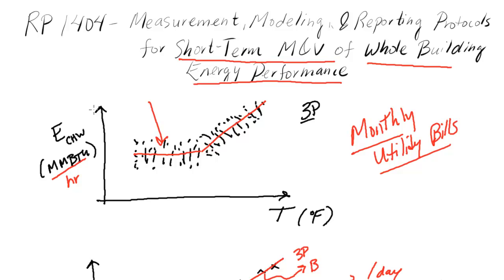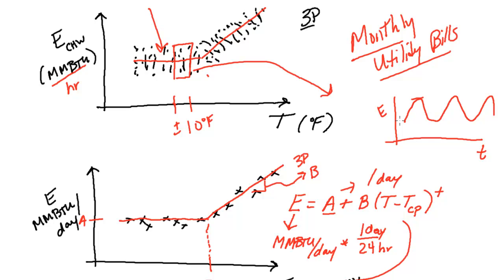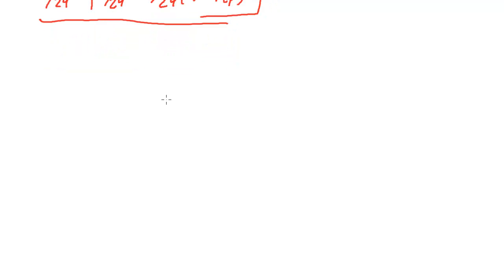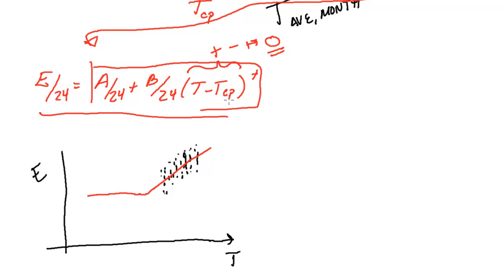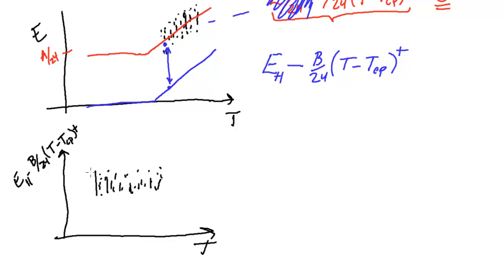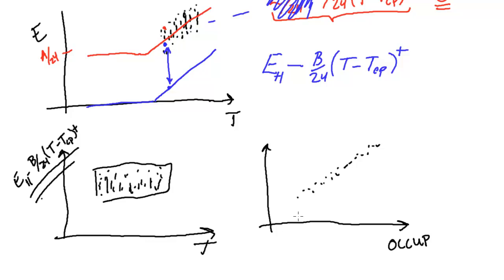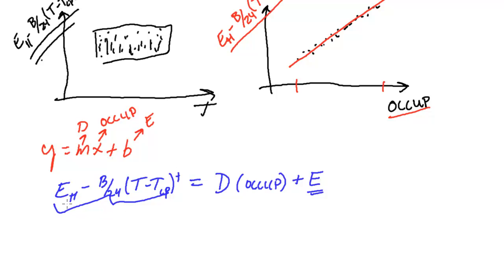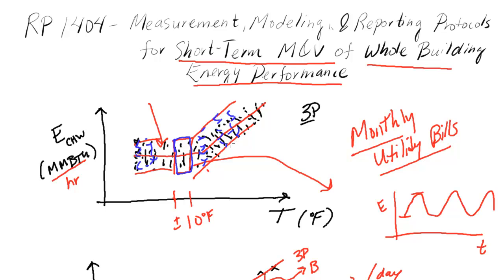ASHRAE RP 1404: Part 2 - Finishing the model form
In this video, we cover the final hybrid model form, combining the monthly and daily or sub-daily time scales.